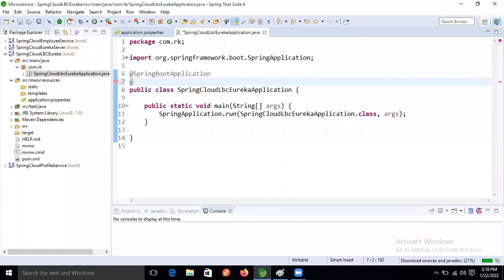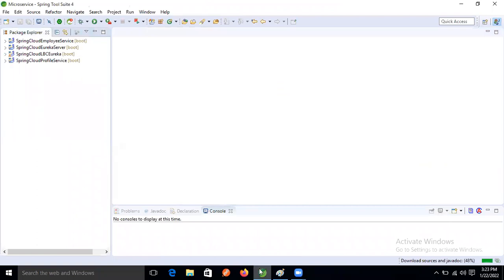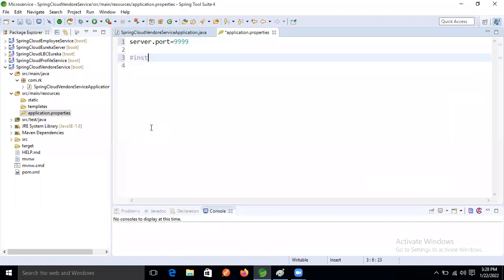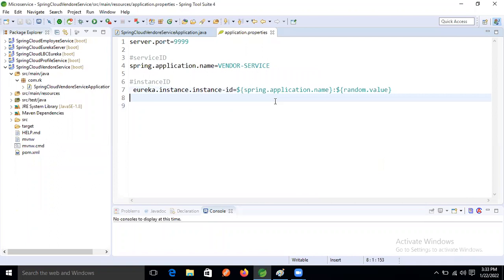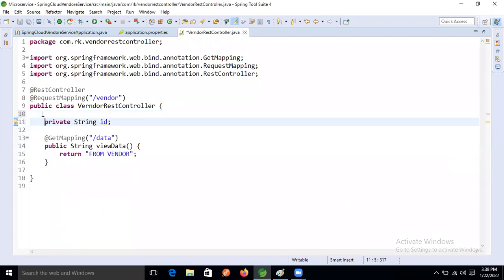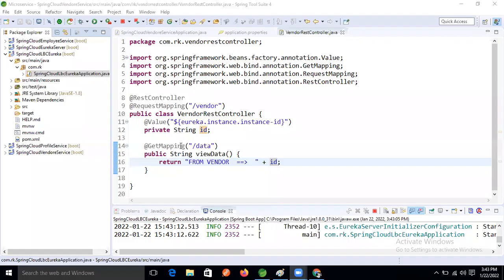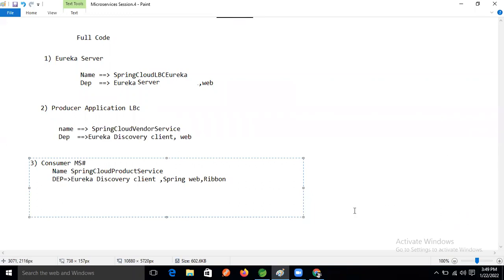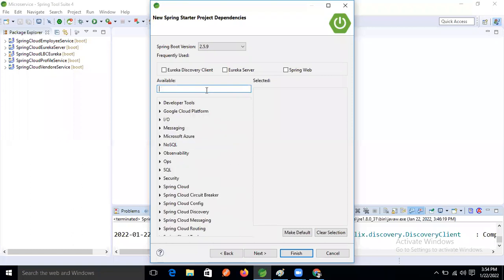IntraCommunication Using LBC 24